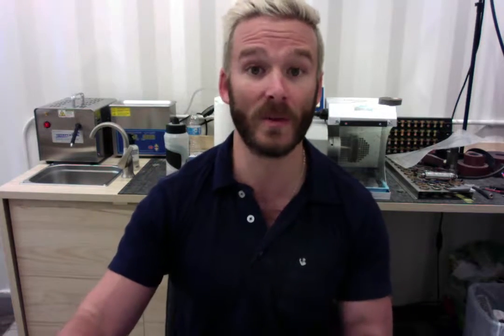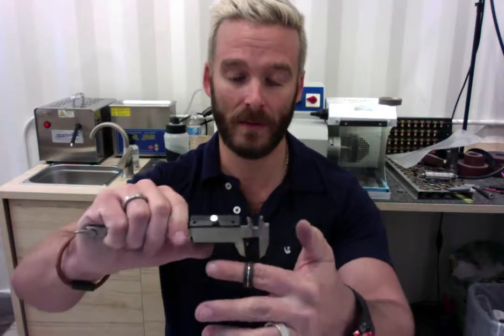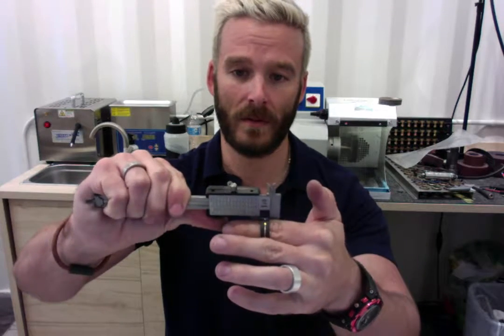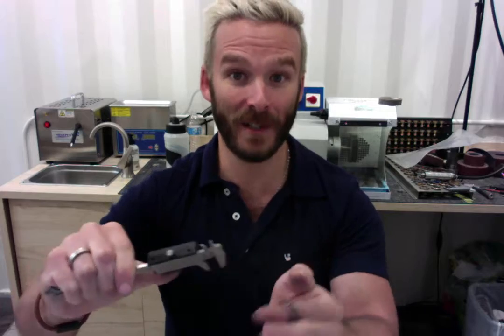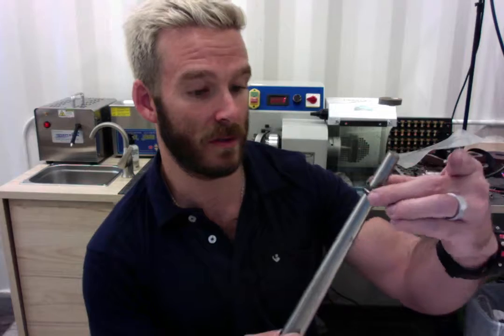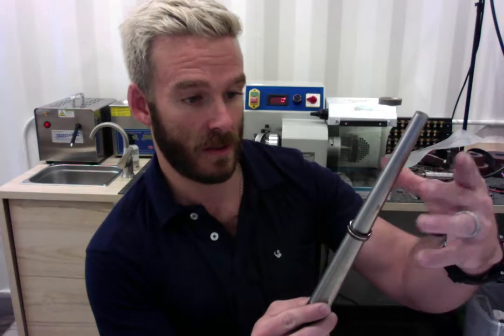5317 Sitarani P. Thank You and Quality Review of Spexton Black Zirconium Ring